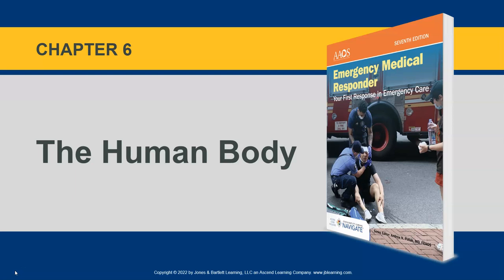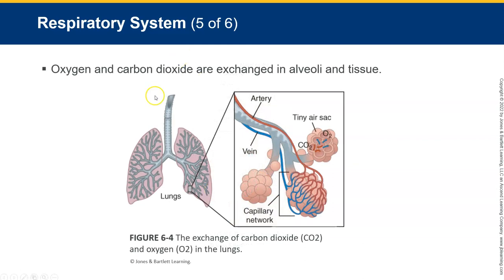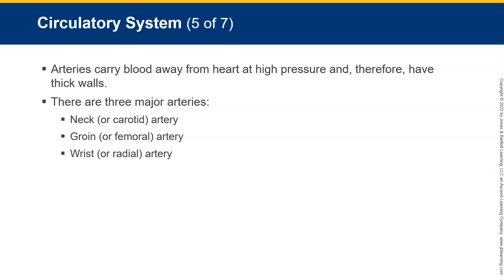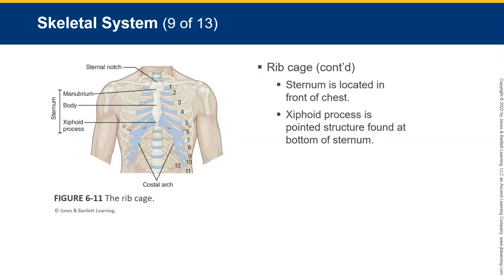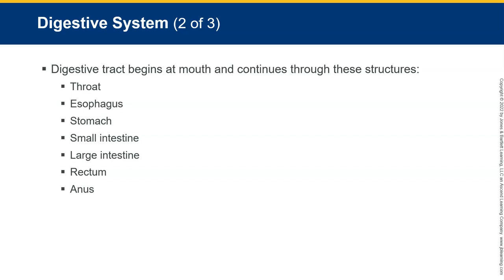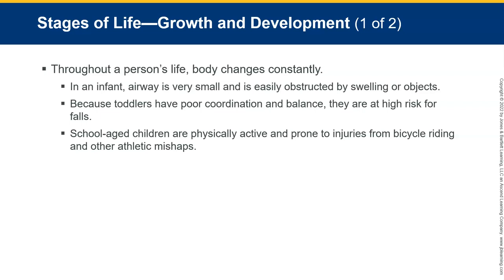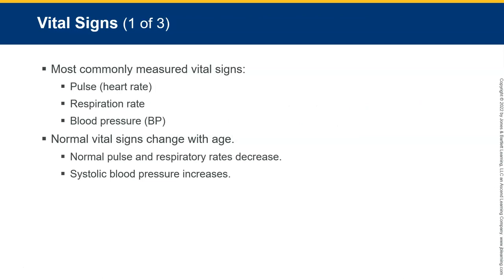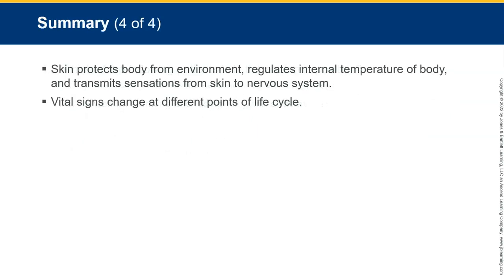EMR Ch 6 The Human Body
Ch 6 The Human Body